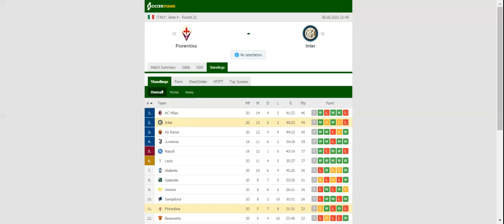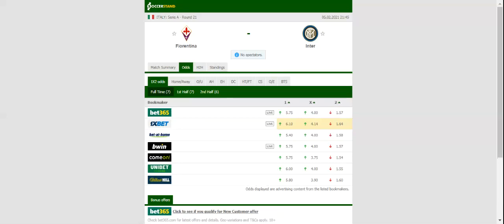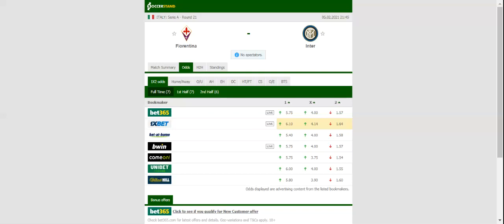FIORENTINA VS INTER PREDICTION & BETTING TIPS - 05/02/2021